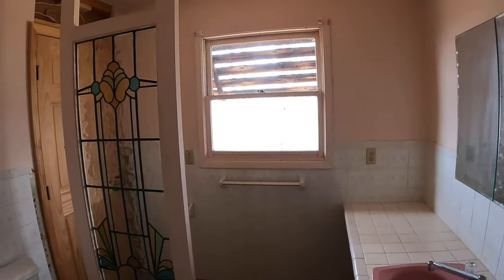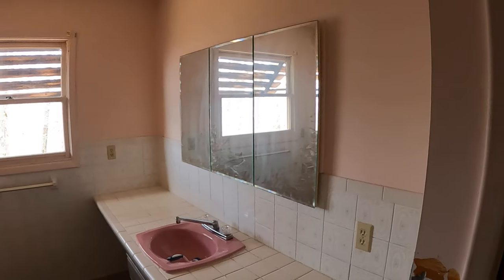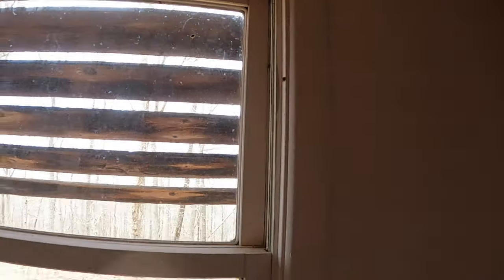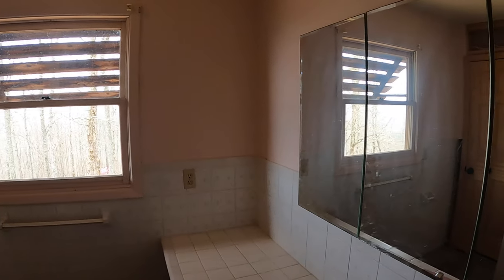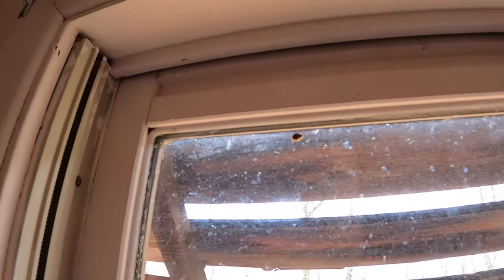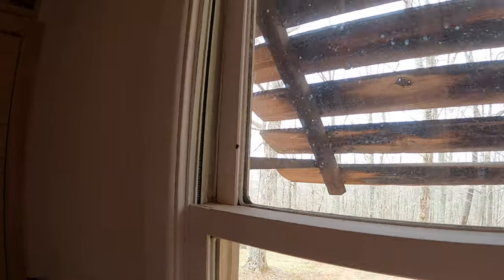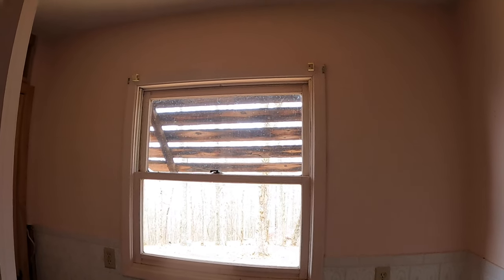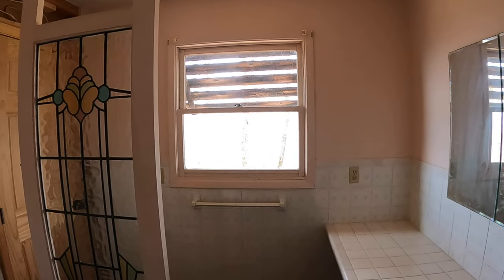Ladybugs are beneficial garden insects until...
Ladybugs are great for your garden- they help to keep pests like aphids at bay. However, at times they can be a nuisance... How? Watch and find out!